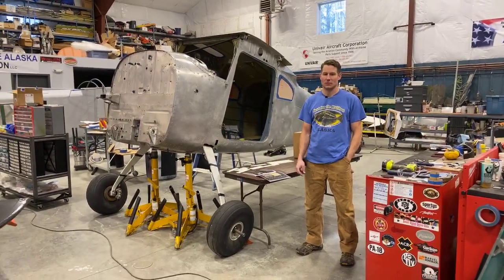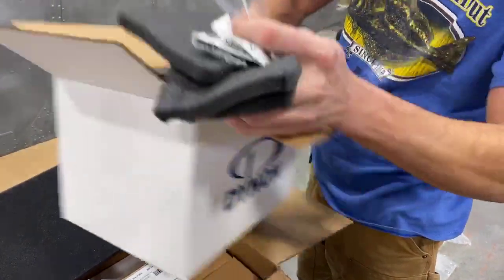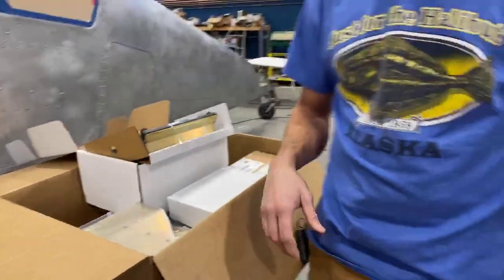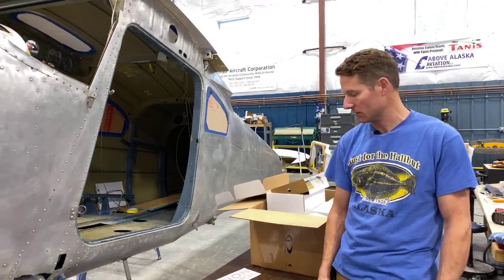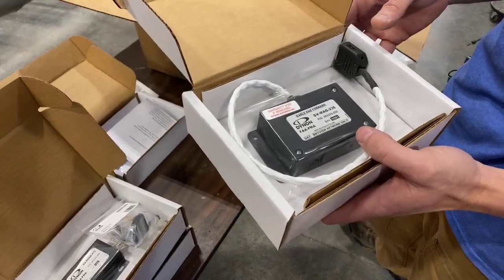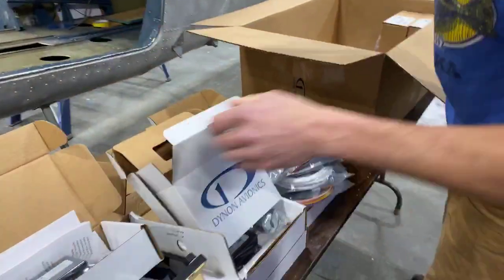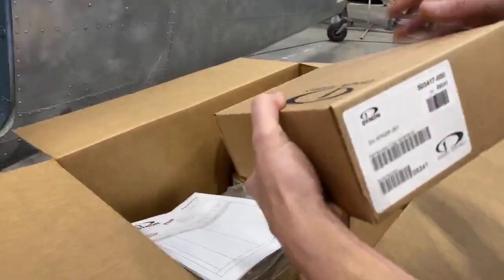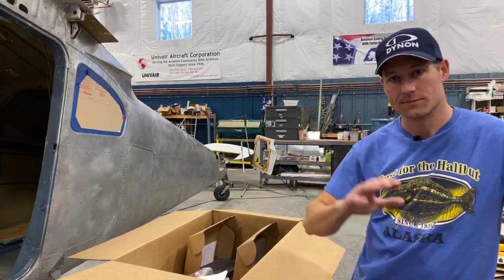Dynon Avionics Displays Have Arrived!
Unboxing a goodie bag from Dynon Avionics! This is going to be an amazing Cessna 180!